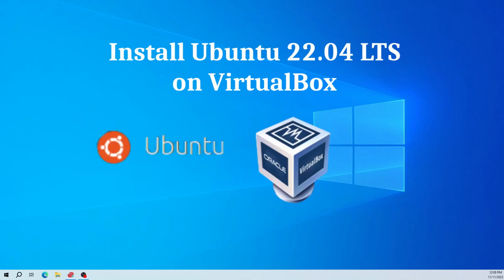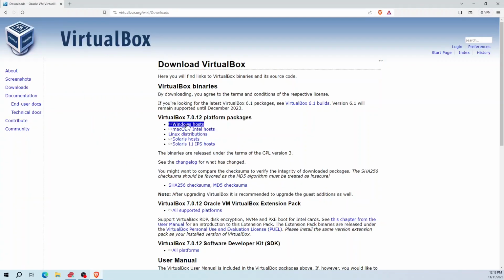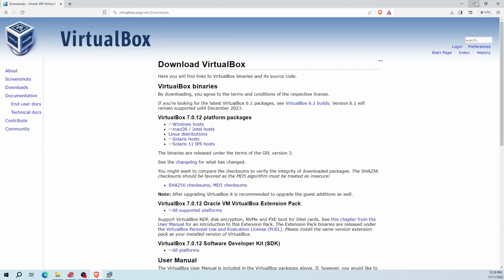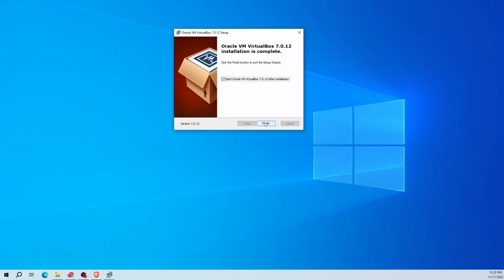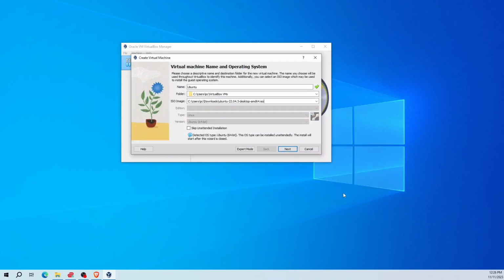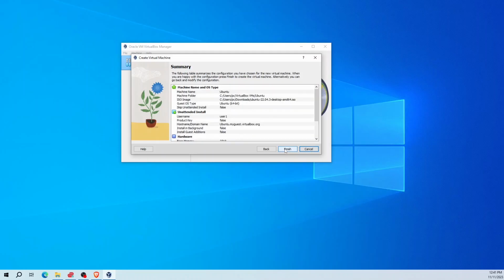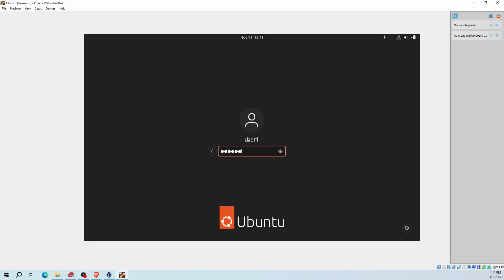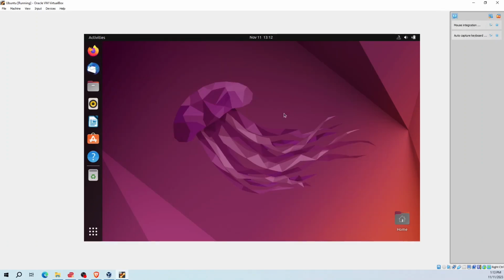How to install Ubuntu on VirtualBox using Windows 10 | Install VirtualBox on Windows OS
In this video I'll show you how to install VirtualBox on Windows OS, then I'll walk you through on Ubuntu installation process on a virtual machine.

Recommended system requirements:
Have 2 GHz dual-core processor or better
Have 4 GB system memory
Have 25 GB of free hard drive space
Have ISO file installed ready (you can download and save it in your host machine or you can use external drive)
Have internet access